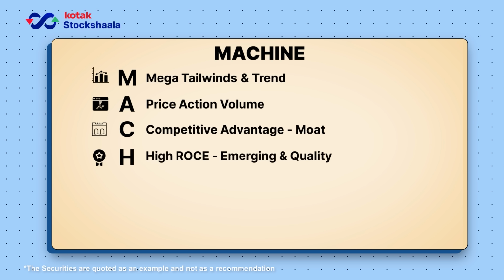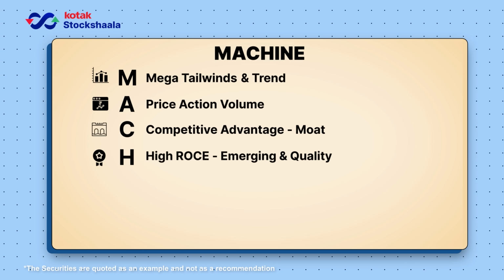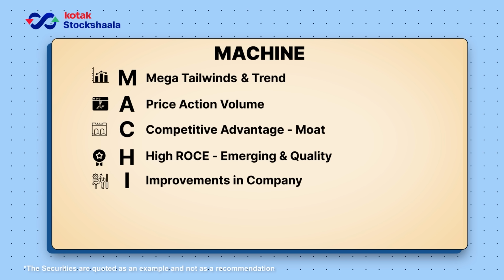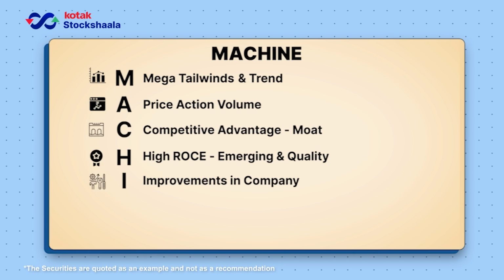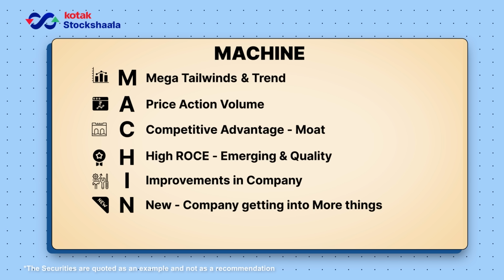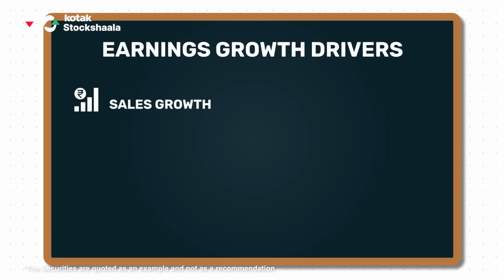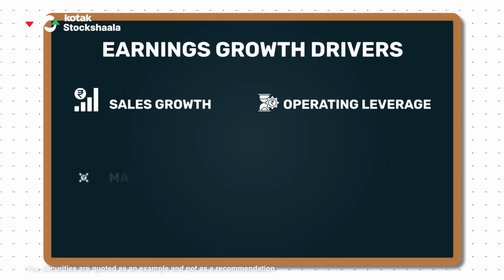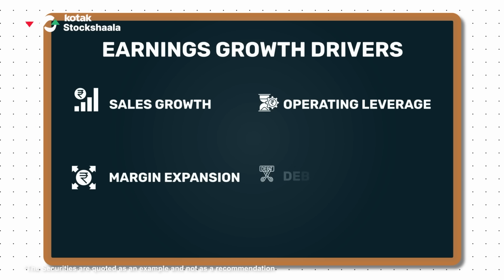The MACHINE Formula: Vivek Mashrani’s Proprietary Framework for Picking Multibagger Stocks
How do professional investors filter thousands of stocks to find the real winners? 🤔 In this episode of our Portfolio Management course, Vivek Mashrani (CFA & Director, Techno Funda Ventures) reveals his "brainchild"—the MACHINE Formula. 🚀

As a mechanical engineer turned seasoned investor, Vivek has developed this proprietary 7-parameter framework to dissect businesses with surgical precision. Whether you are a beginner or a seasoned trader, this formula acts as your ultimate checklist to identify companies with structural tailwinds, high competitive advantages, and explosive earnings growth. 📈

What you will learn in this video:
✅ The 7 pillars of the MACHINE framework.
✅ How to identify Mega Trends (Digitalization, Urbanization, etc.).
✅ Understanding Competitive Advantages (Moats) like Network Effects and Switching Costs.
✅ The 4-Cylinder Model for analyzing Earnings Growth.
✅ How to evaluate the "Jockey" (Management) behind the business.

This is more than just a stock-picking strategy; it’s a systematic approach to business analysis that you can start using today! 💡

Don't forget to watch until the end to understand the four cylinders that drive stock prices higher!

Timestamps:

0:00 – Introduction: The Secret to Finding Winning Sectors
0:42 – Why it’s called the MACHINE Formula
1:16 – The 7 Critical Parameters of Business Analysis
1:50 – M: Identifying Mega Trends & Tailwinds
2:25 – D: Gauging Market Demand & Price Strength
2:56 – C: Competitive Advantage (Brands, Moats, & Patents)
6:13 – H: High ROCE (Return on Capital Employed)
6:20 – I: Internal Improvements & Strategy Shifts
6:30 – N: New Growth Triggers (Products & Geographies)
6:40 – E: The Jockey (Evaluating Management Quality)
7:26 – The 4-Cylinder Model for Earnings Growth
8:30 – What’s coming up next: Practical Case Study